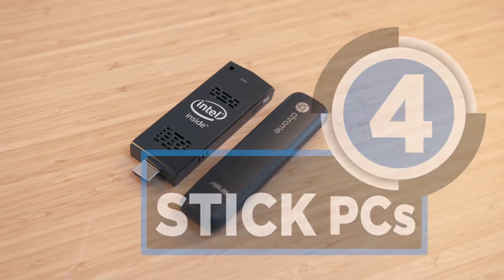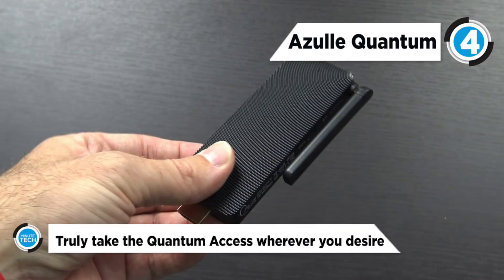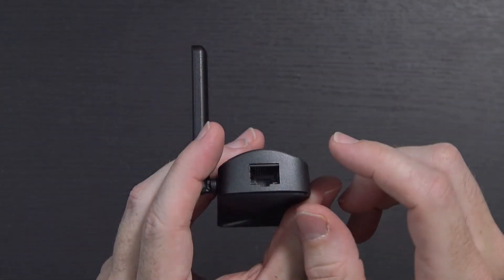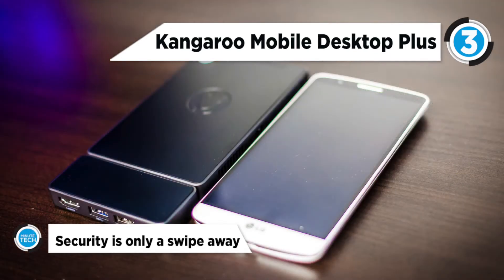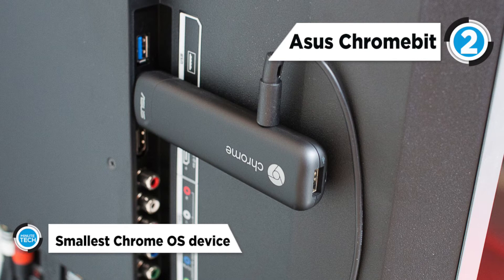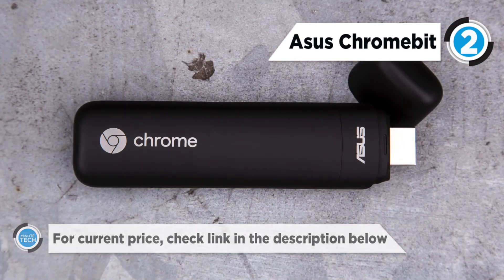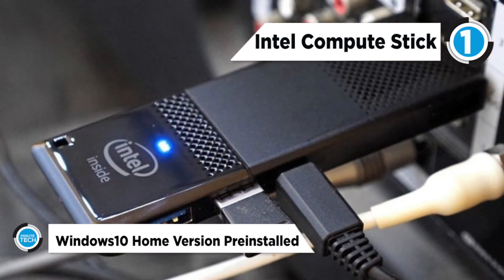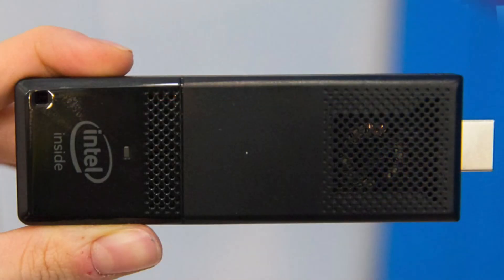TOP 4: Stick PCs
►Check Pricing:

4) Azulle Quantum-

3) Kangaroo Mobile Desktop Plus-

2) Asus Chromebit-

1) Intel Compute Stick-

Best Stick PCs
Mini PC sticks cram an entire operating system onto something just a little larger than a USB thumb drive. We’ve searched the market and made a list of the best mini PC sticks around to help you find the one that best fits your needs.